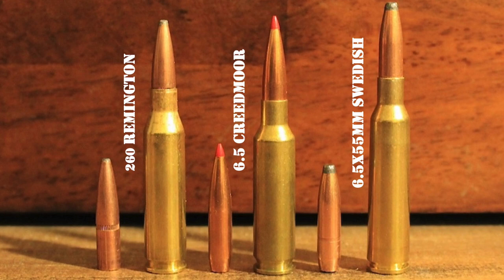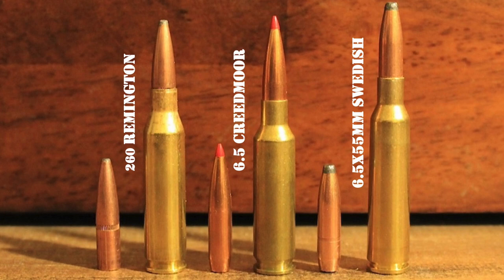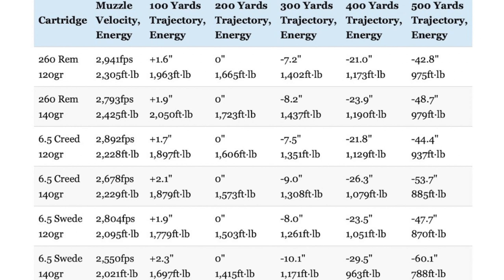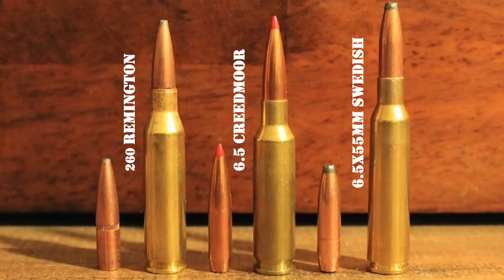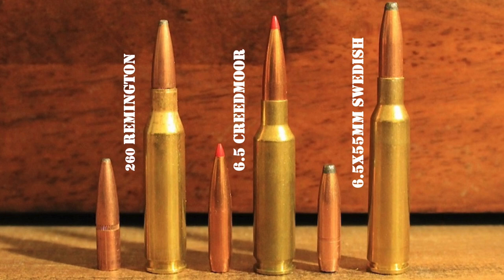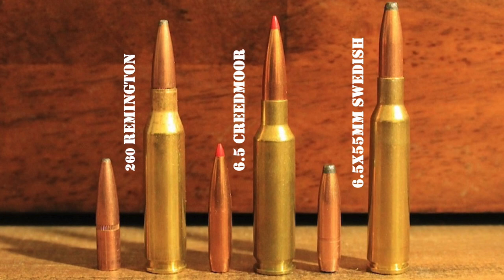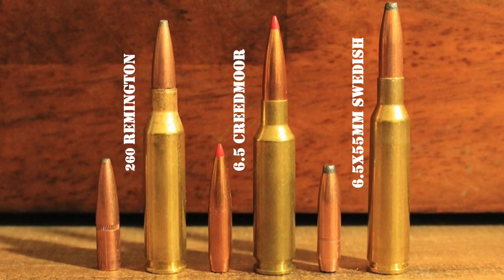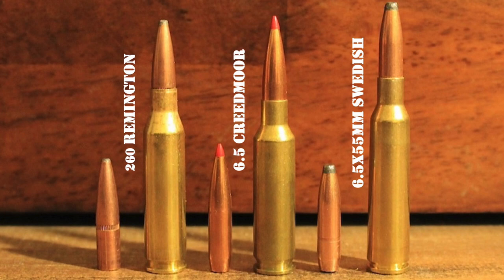260 Remington vs 6.5 Creedmoor vs 6.5x55 Swede: Which 6.5 Is Best For You?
To learn more about popular hunting calibers like the .260 Remington, 6.5 Creedmoor and 6.5x55 Swede,

In this video I talk about how the .260 Remington, 6.5 Creedmoor, and 6.5x55 Swede compare to each other.

Most hunters and shooters in North America will probably agree that 6.5mm cartridges in general are much more popular now than they were just a decade or so ago. Regardless of what you might think about the cartridge personally, the 6.5 Creedmoor in particular has greatly benefited from this change in attitude towards the 6.5 caliber.

While the 6.5 Creedmoor is great cartridge that’s popular for good reason, it’s far from the only well designed 6.5mm cartridge. It has also been surrounded by a lot of marketing hype from fans of the cartridge and receives a lot of shade from those who don’t like it for various reasons.

There are valid points on both sides of the debate, but there are also a number of genuine misconceptions about the Creedmoor since it first came on the scene. For these reasons, the rapid ascent of the 6.5 Creedmoor has prompted questions about how it really stacks up against some of the more time tested 6.5mm cartridges like the .260 Remington and 6.5×55 Swedish.

In this episode, I’m going to do a detailed comparison of the 260 Remington vs 6.5 Creedmoor vs 6.5×55 Swede in an effort to cut through some of the misunderstandings that swirl around these three cartridges so you can make an informed decision regarding which one will work best for you.

To read a more detailed comparison of the 260 Remington vs 6.5 Creedmoor vs 6.5 Swede, visit:

6.5 Creedmoor vs 260 Remington
6.5 Creedmoor vs 6.5x55 Swede
260 vs 6.5 Creedmoor
6.5x55 Swede vs 6.5 Creedmoor
260 vs 6.5x55 Swede
6.5x55 Swede vs 260